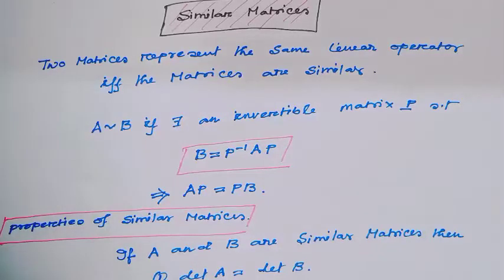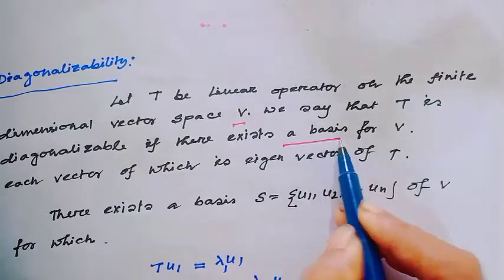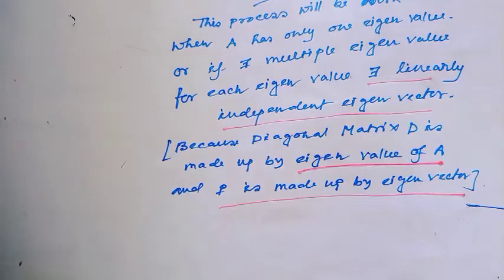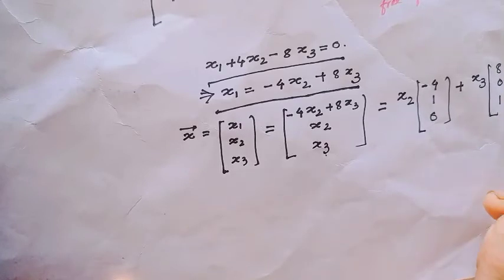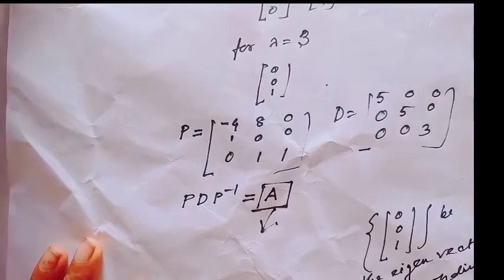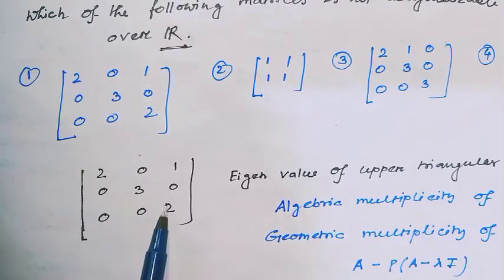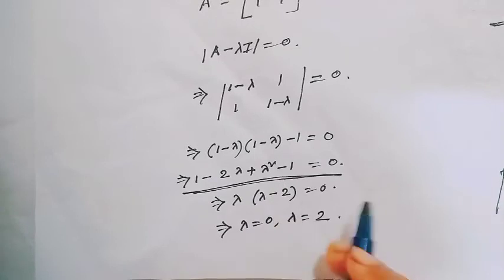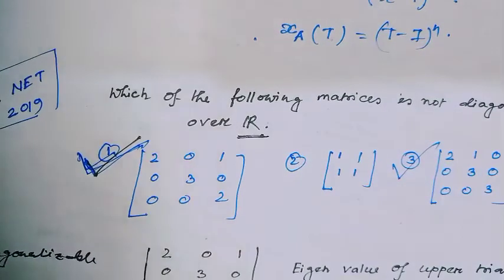Diagonalization Of Linear Operator II CSIR NET Questions